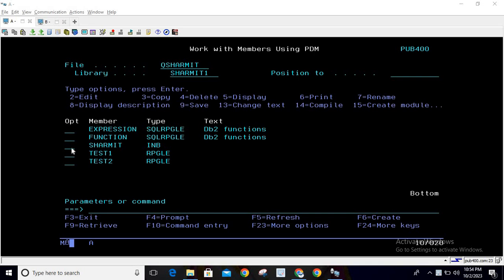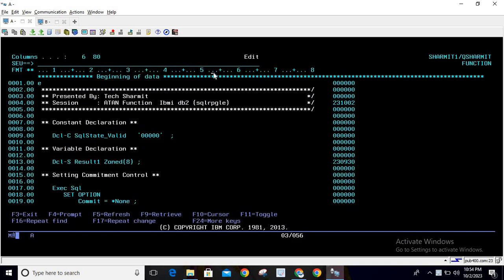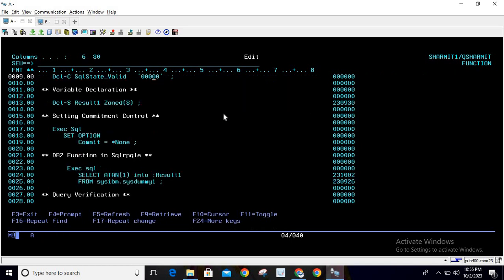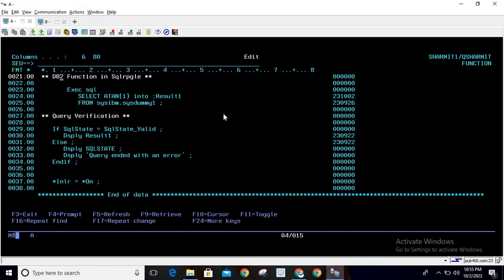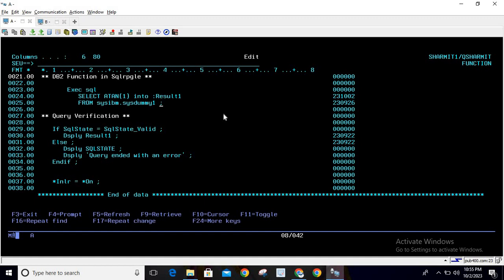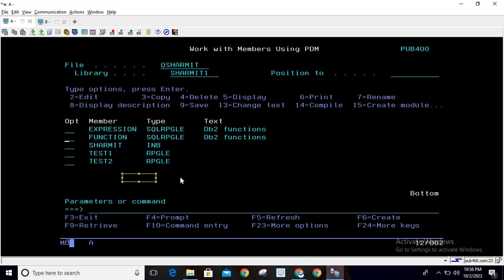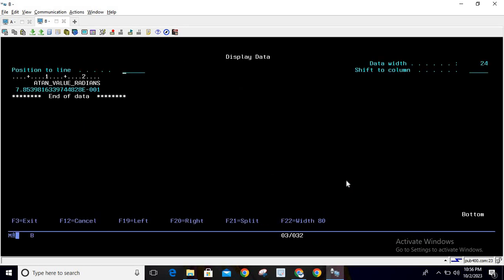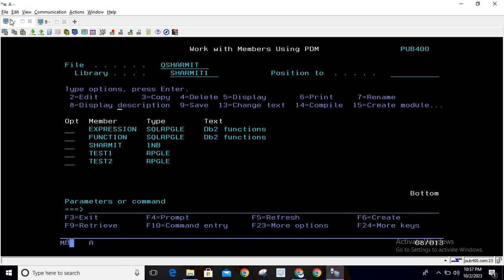ATAN function in db2 sql | SQLRPGLE | ibmi training | sqlrpgle as400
1. How to use ATAN (Arc of Tangent) function  in db2 sql using sqlrpgle in english.

2. DB2 SQL functions example in english.

3. ATAN function in db2 sql in english.